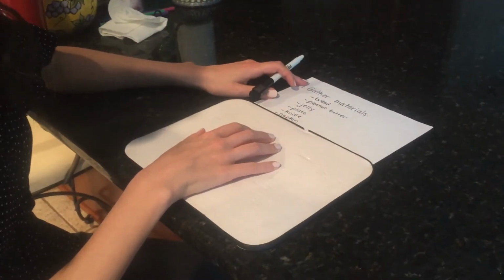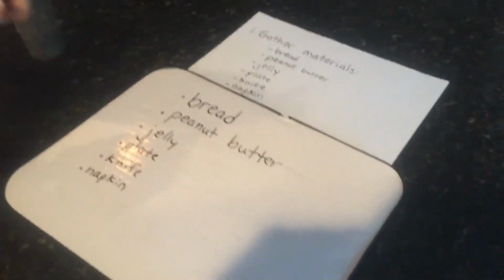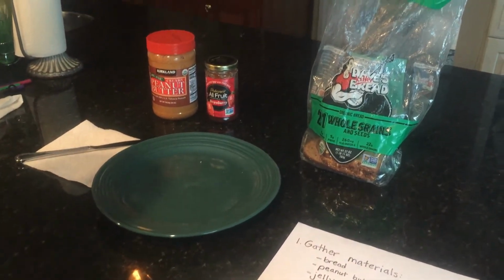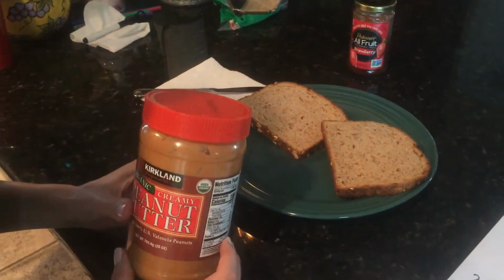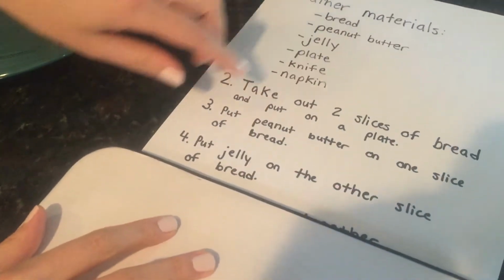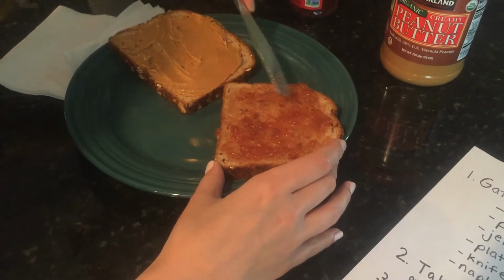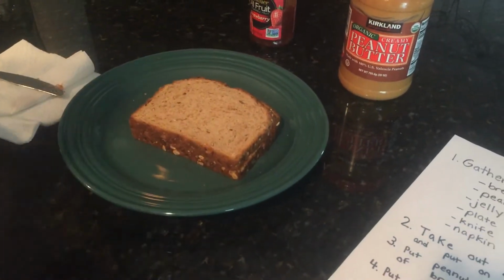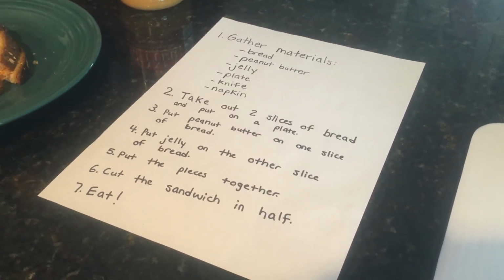How to Make a Peanut Butter and Jelly Sandwich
Today, we are going to be doing a life skills activity: making a peanut butter an jelly sandwich! I will take you through each step one-by-one. This activity is great for: problem solving, planning, sequencing, handwriting (making a list of materials needed), fine motor skills, visual scanning... the list goes on and on! Plus, who doesn't just love a good PB n' J?